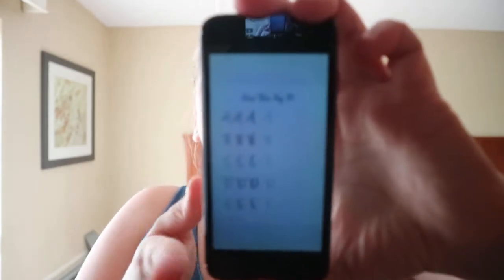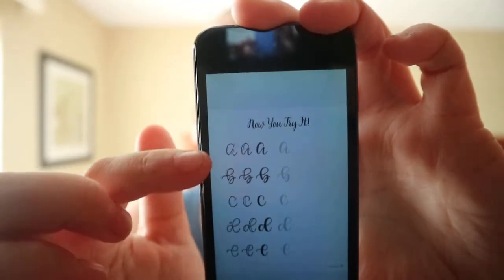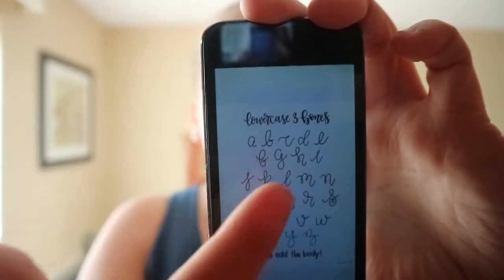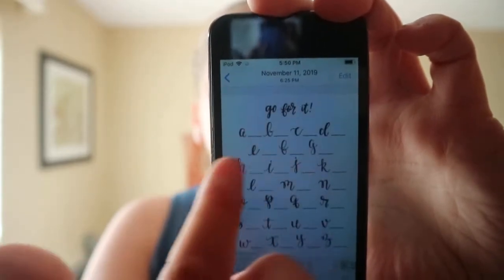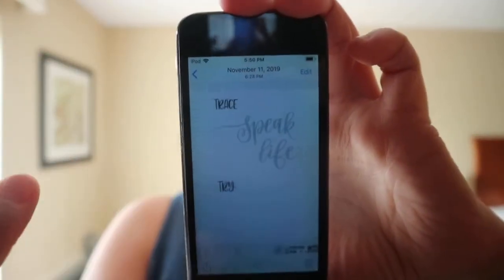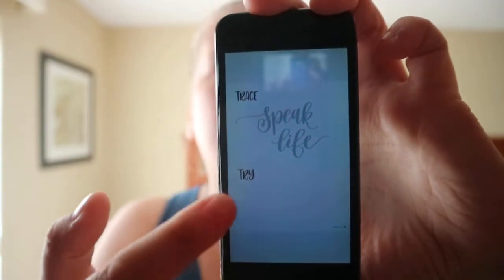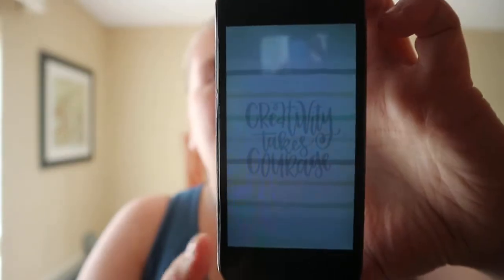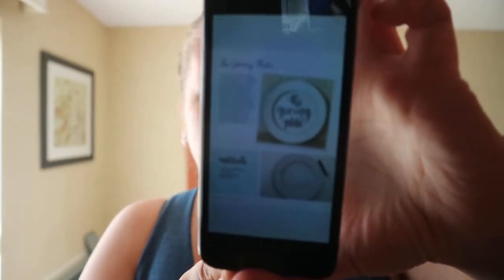Lettering for Absolute Beginners